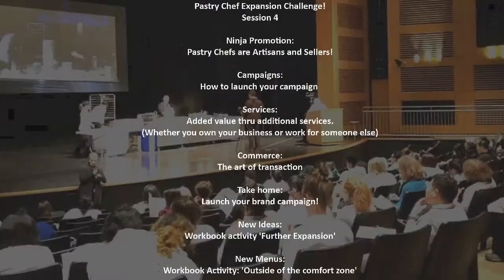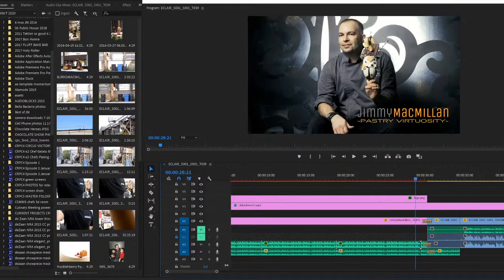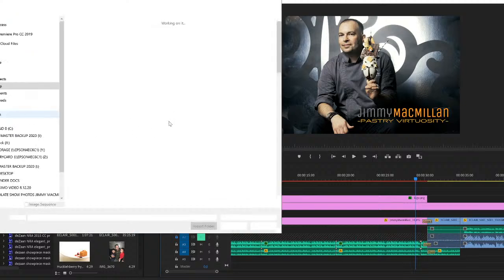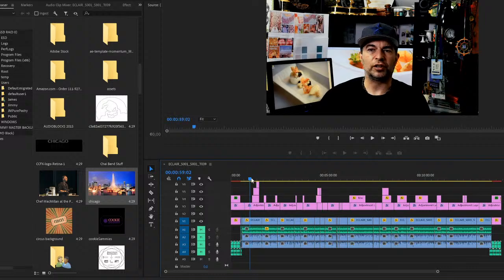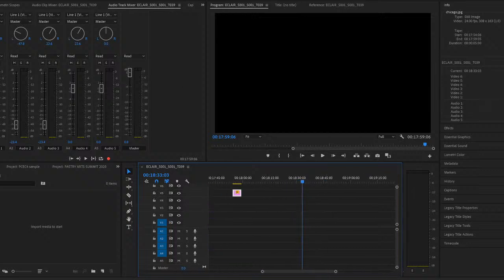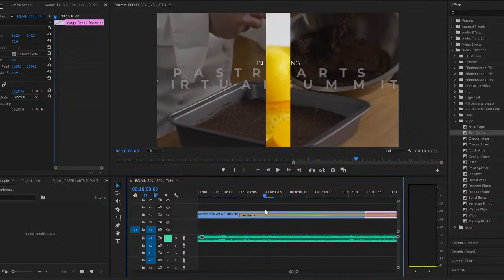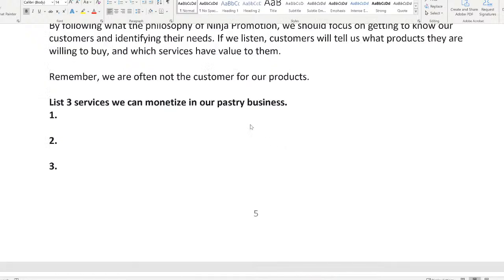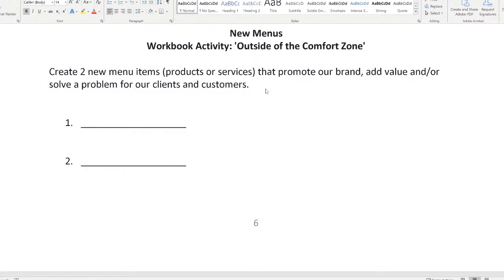Pastry Chef Expansion Challenge Session 4 (video starts at 10:20, then 1:08:00)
Session 4 of 5 Pastry Chef Expansion Challenge

Session 4
Ninja Promotion:
Pastry Chefs are Artisans and Sellers!

Campaigns:
How to launch your campaign

Services:
Added value thru additional services.
(Whether you own your business or work for someone else)

Commerce:
The art of transaction

Take home:
Launch your brand campaign!

New Ideas:
Workbook activity 'Further Expansion'

New Menus:
Workbook Activity: 'Outside of the comfort zone'